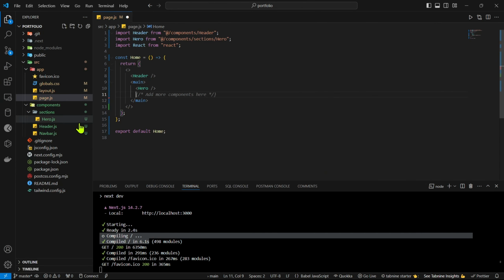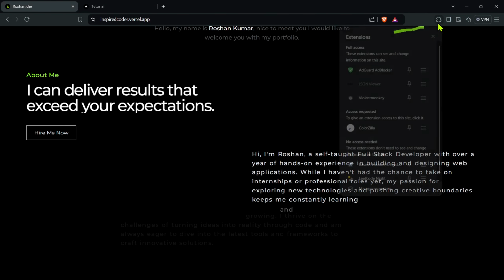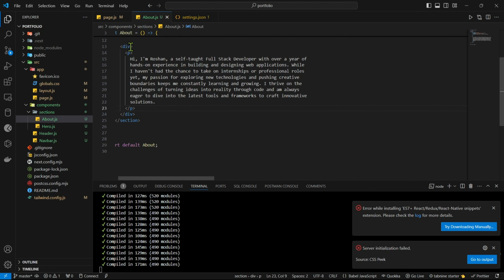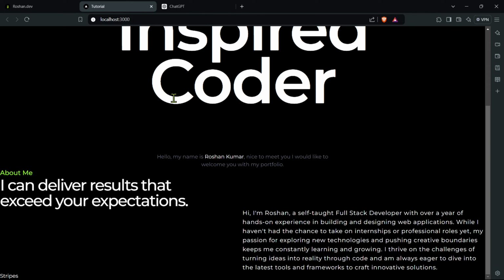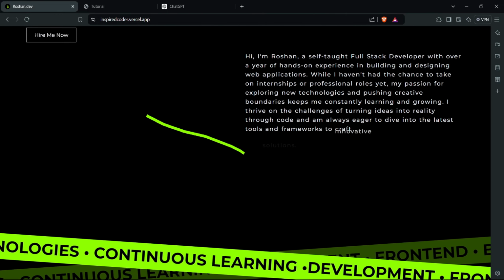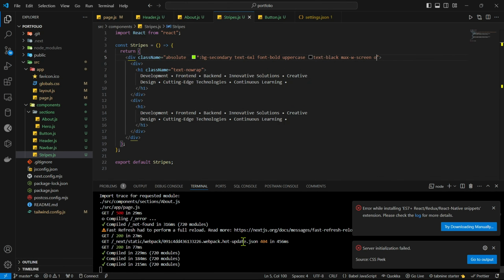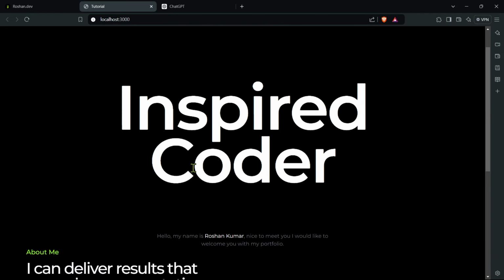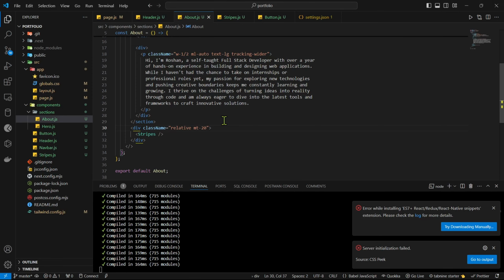Build a Stunning Portfolio with Next.js – Part 2 (No Animations Yet!)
Next.js documentation: [Link to official Next.js docs]